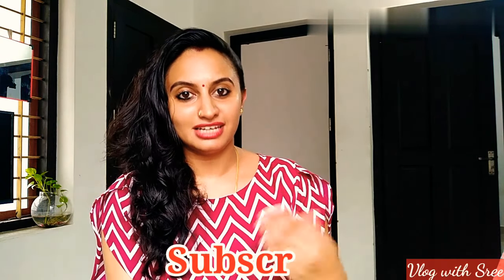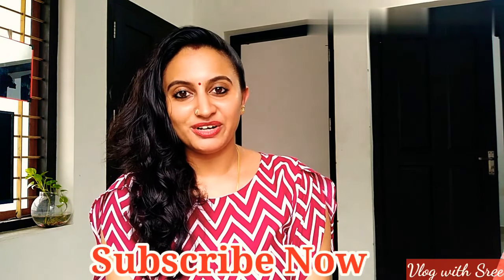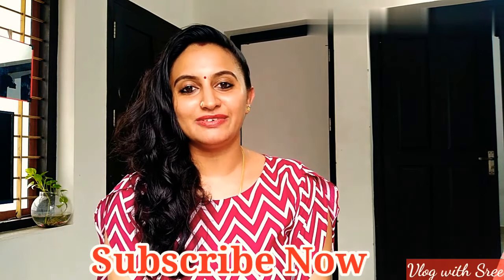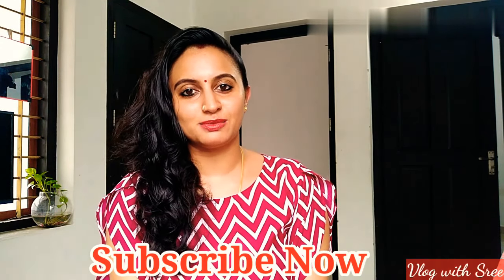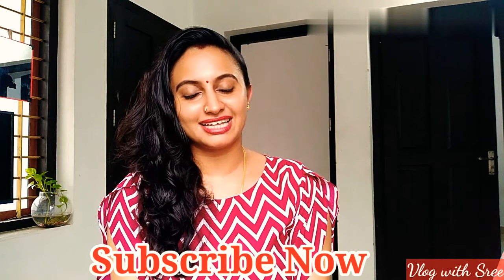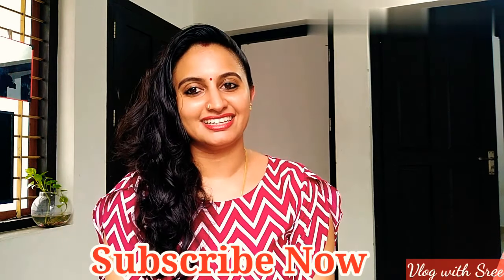മഴയെത്തി ഇതൊക്കെ ശ്രദ്ദിക്കാറുണ്ടോ..Monsoon hacks 2020/life saving monsoon hacks/Malayalam